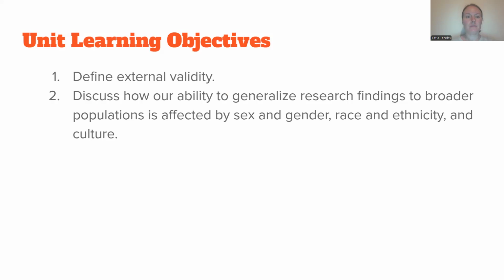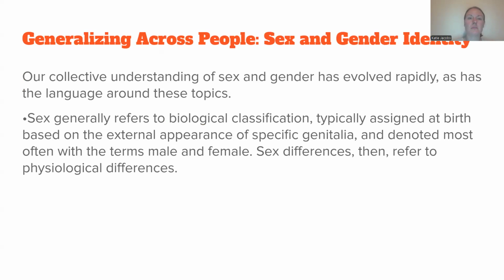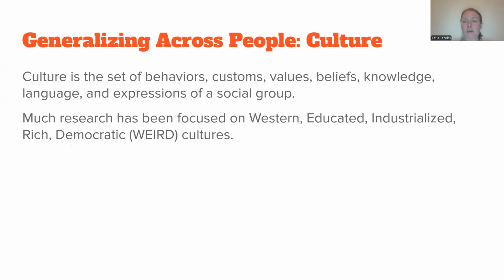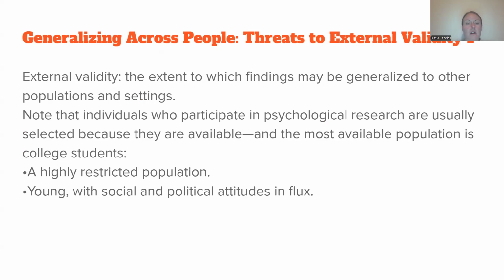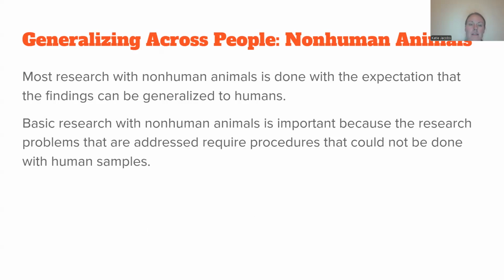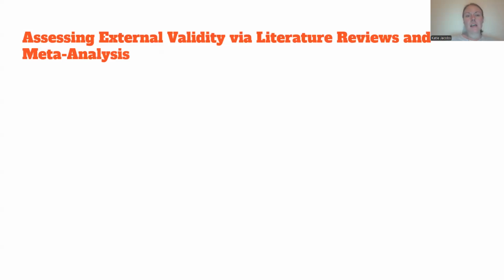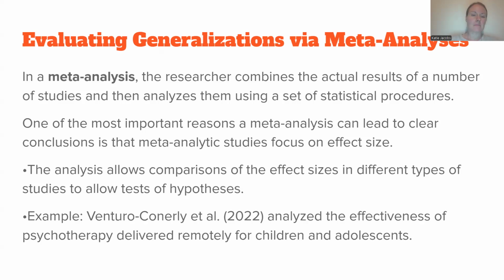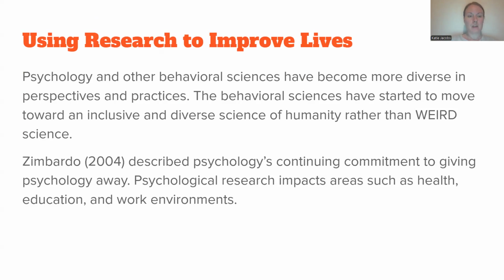PSY 3100 Ch 14 Generalization